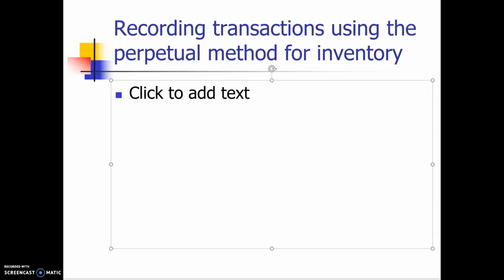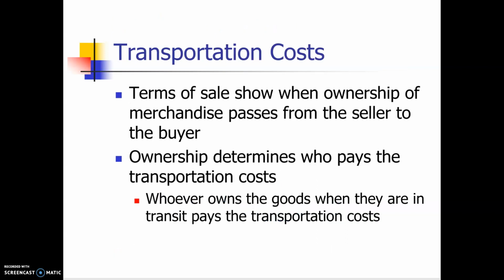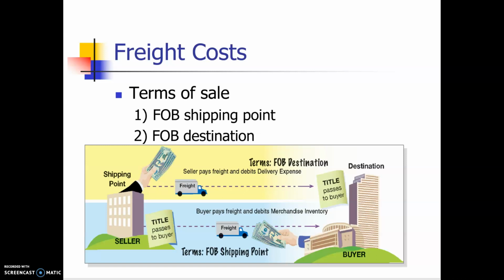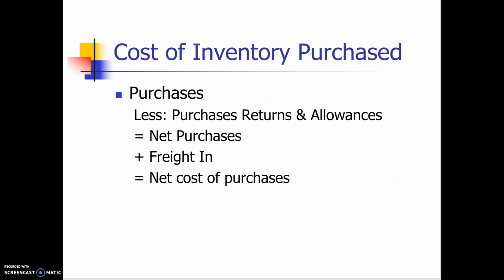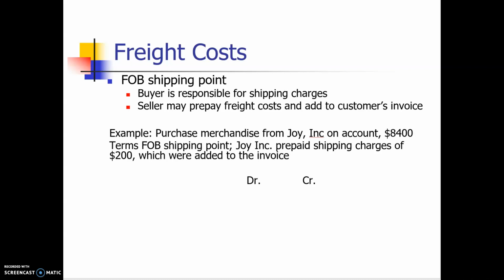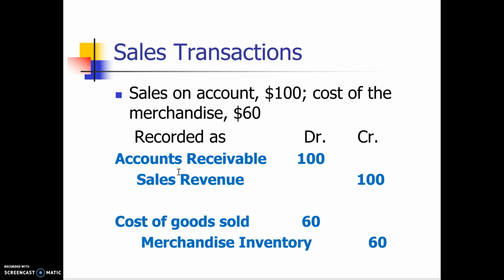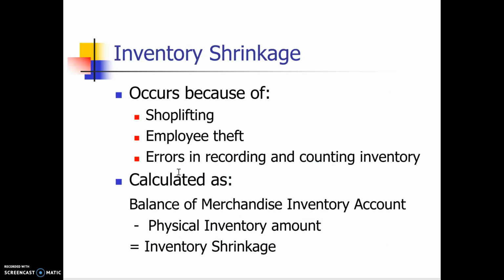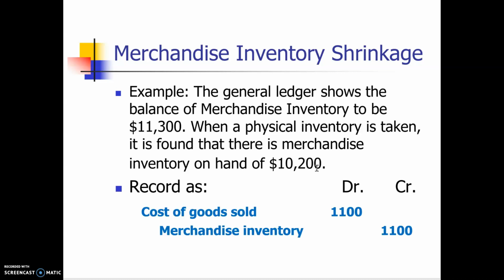131 Chapter 5 part 2